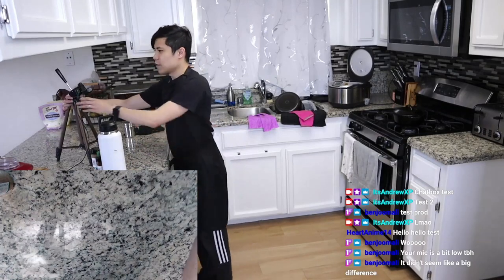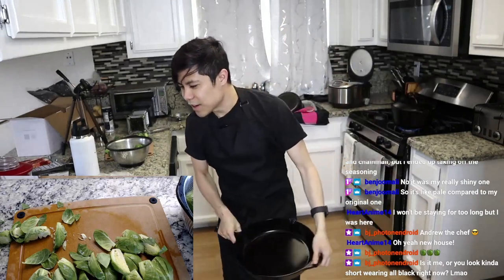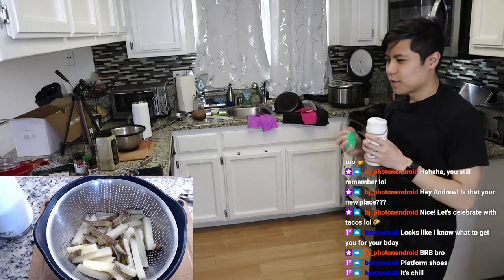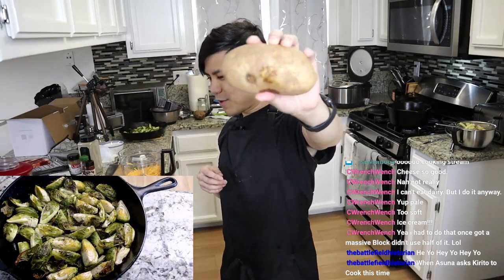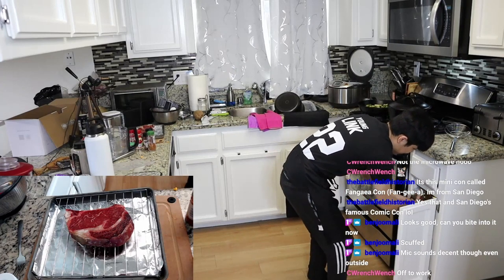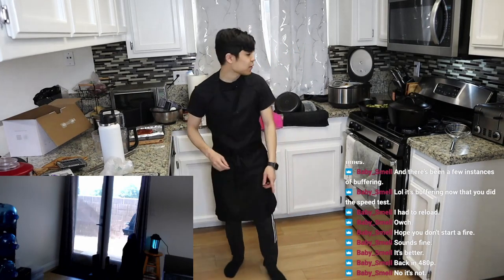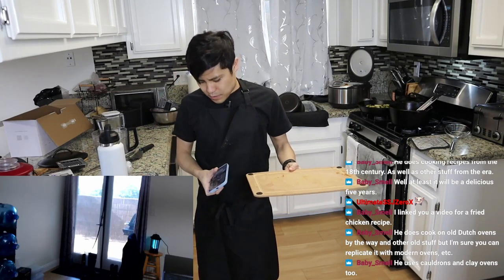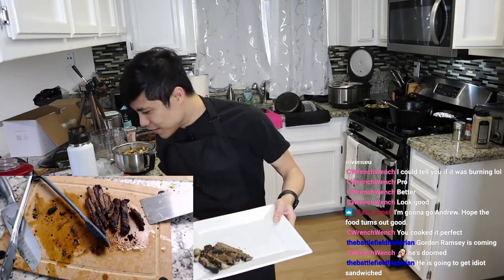Cooking Steak, Brussels Sprouts, Fries, and Baked Potatoes! [04/28/2023]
Originally streamed on Twitch.